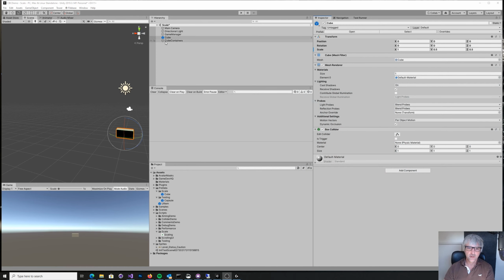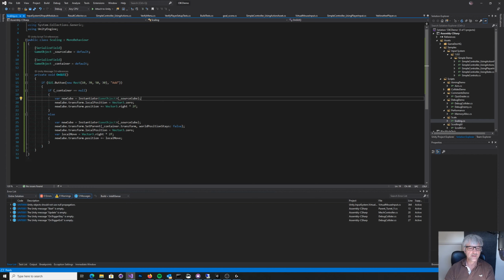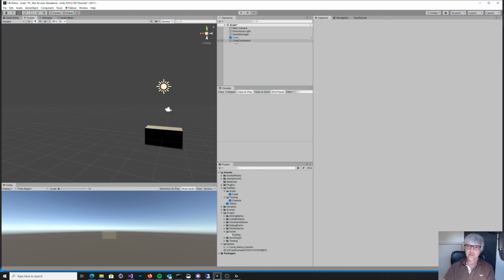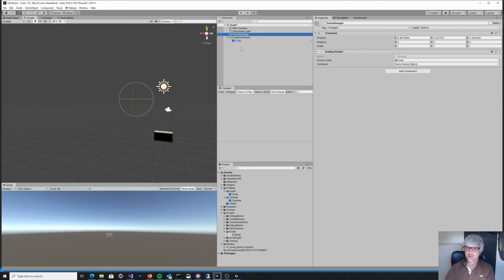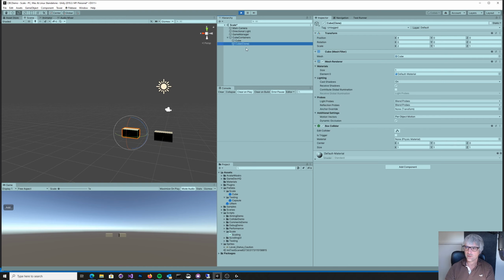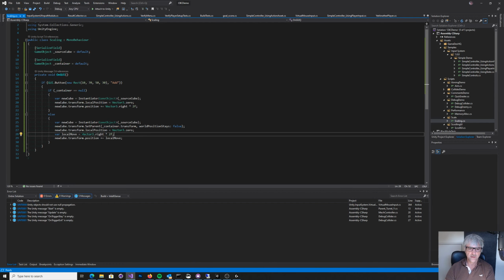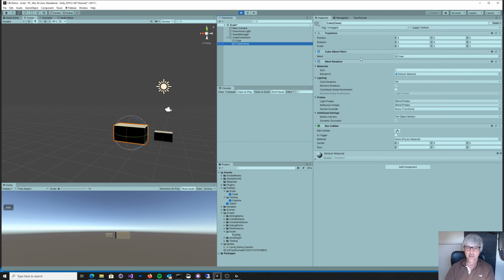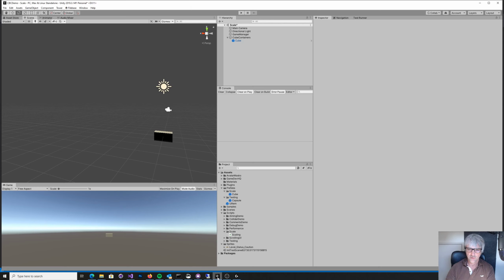Positioning in a scaled container - Dev Log 17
A quick demonstration about what happens when, in Unity, you position objects in a scaled container.